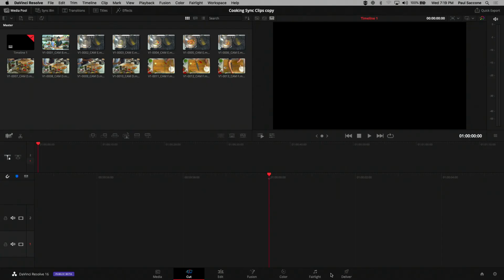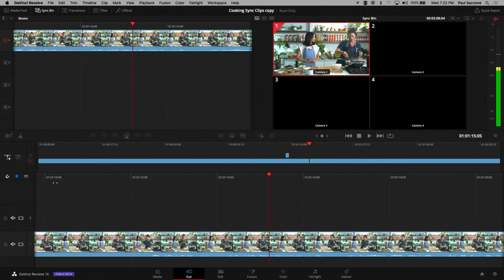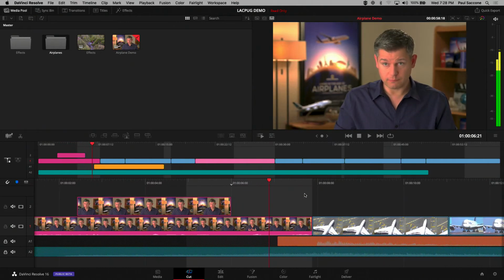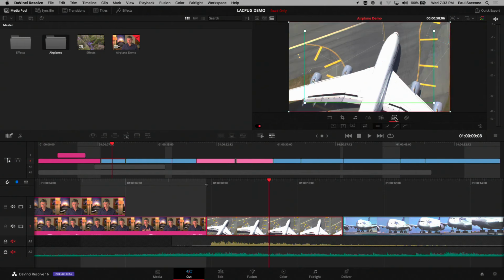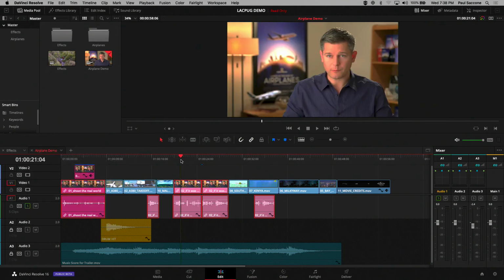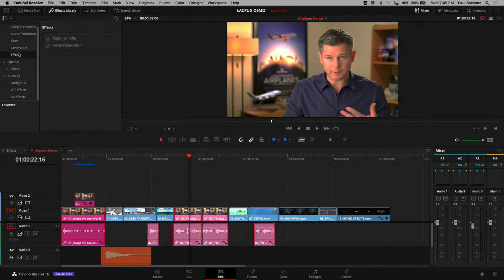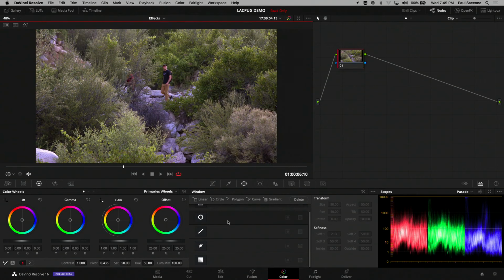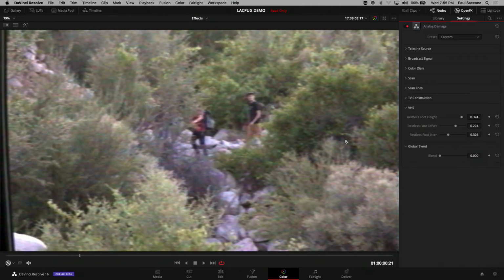DaVinci Resolve 16.1 - Paul Saccone - LACPUG - 2019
DaVinci Resolve 16.1 & What you may not Know about Resolve 16 - Paul Saccone (Demo) | DaVinci Resolve 16.1 & The Art of the Commercial
Paul Saccone returned to LACPUG to show off the just announced Resolve 16.1Beta including the much maligned "Boring Detector."  Paul also showed off "things you might not know Resolve 16 can do."

In Collaboration with Surf Theater Productions